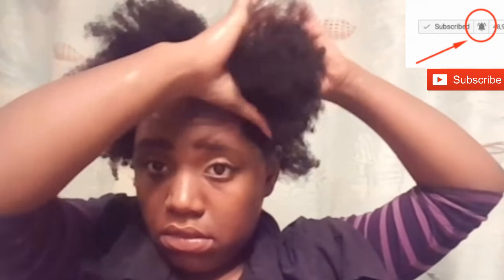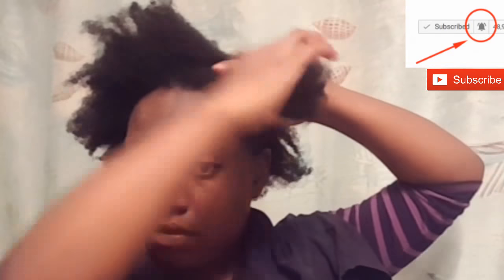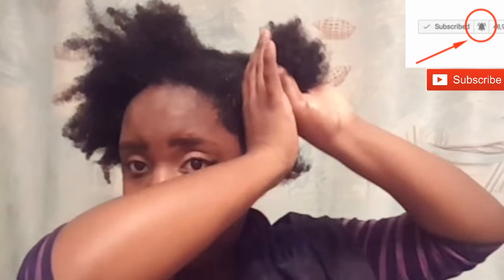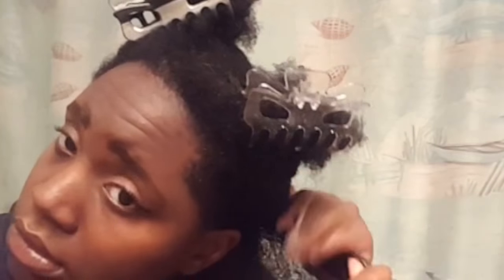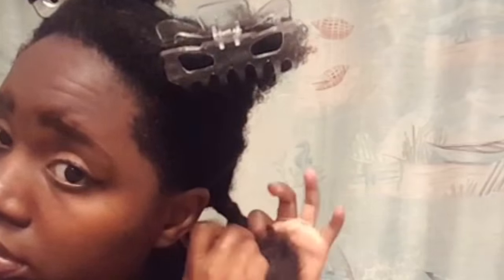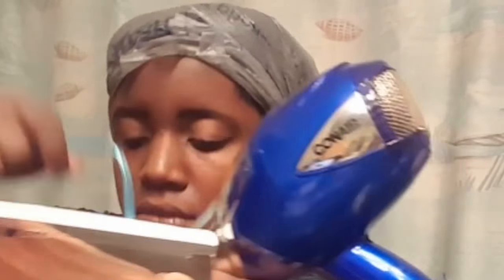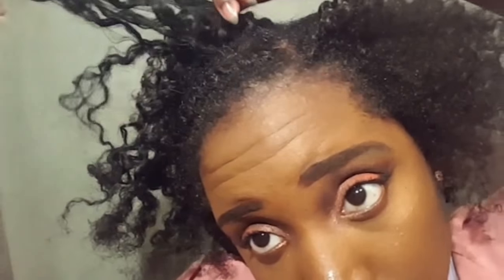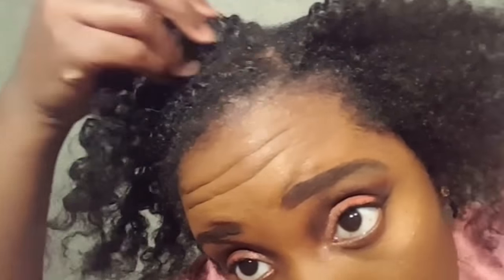SUMMER 2018 PROTECTIVE STYLE | FLAT TWISTS | 4A/4B/4C Hair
ButterflyAmbassadors Beautifully anointed in His image to spread the Gospel to all nations. This video is to inspire all who choose to believe in His crucifixion of The Lord arising three days later. Thank you for viewing and I pray this video helps your faith walk! Love you all!